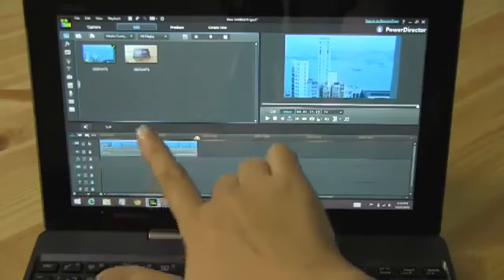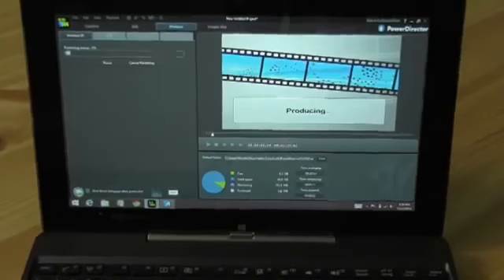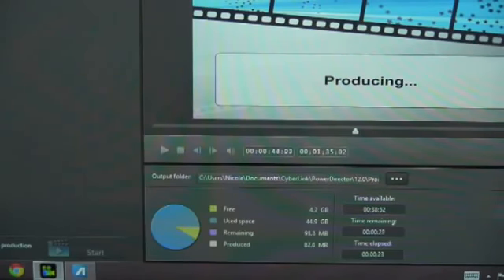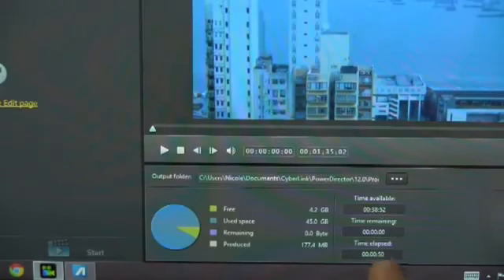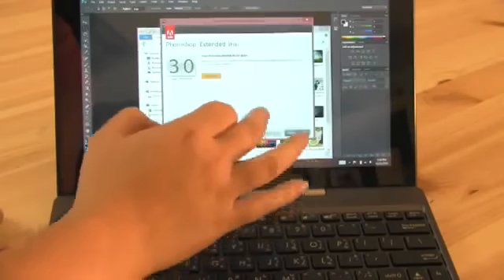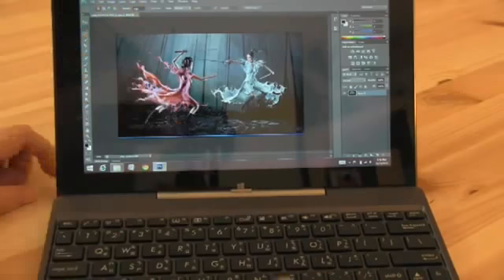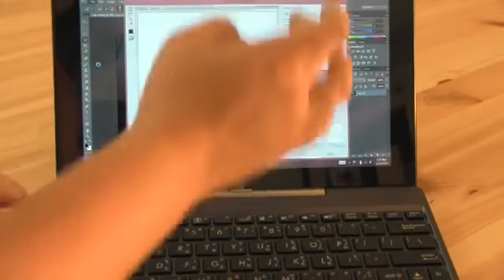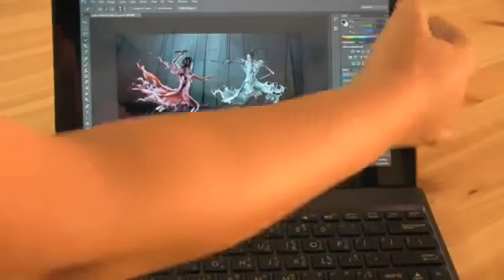ASUSトランスブックT100 インテルベイトレイルZ3740ビデオ編集テスト -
インテルベイトレイルZ3740ビデオ編集テストhttp //and#39再は小さく、ポータブルなフォームファクタで提供されたビデオ編集機を­探している場合サイバーリンクパワーディレクター12を使用して一時30秒のビデオ？­まあそれ and#39sのかなり驚くべきこのビデオ編集ソフトウェアは、Intel で最適化ハードウェアであるため、and#39リアルタイムHDビデオ編集よりも速­い可能になり、Sビデオクイックシンク